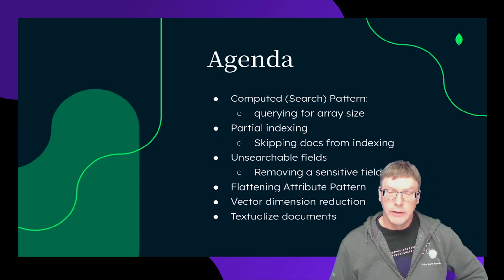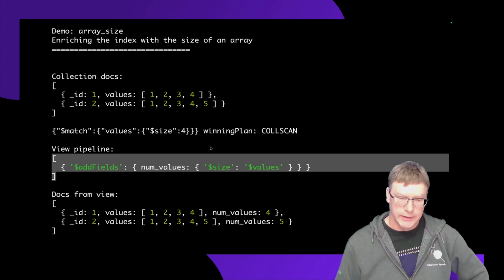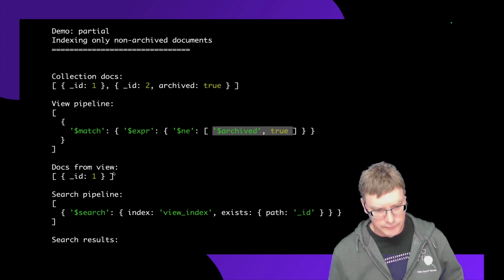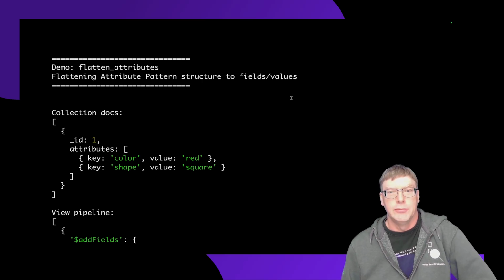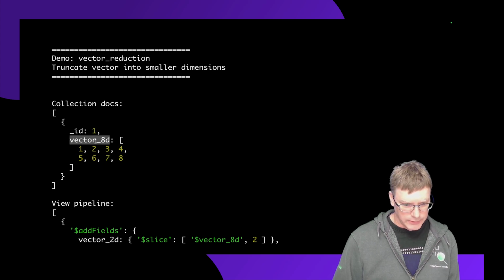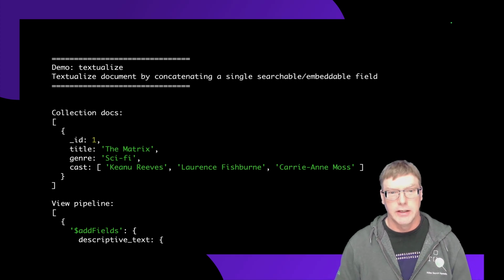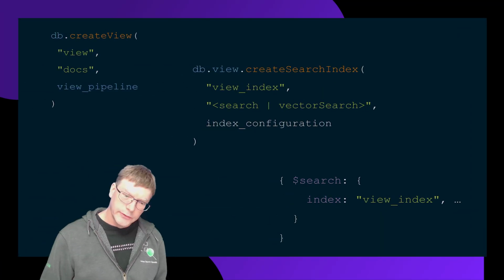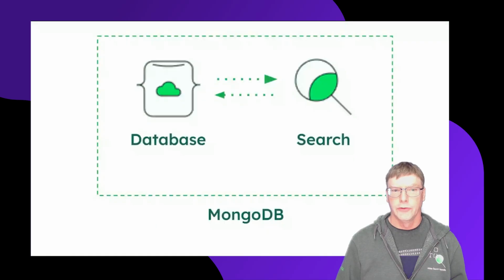How to Optimize MongoDB Search Indexes (6 Game-Changing Scenarios)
Transform your MongoDB Search performance without changing your original documents. This tutorial explores how to leverage standard MongoDB views and pipeline stages ($addFields, $set, and $match) to build partial or enriched search indexes on the backend. Learn how to save resources, scale search nodes efficiently, and significantly speed up your search time workloads.

Key Takeaways:
Enriched Indexing: Automatically index the computed size of an array for performant, scalable queries.
Partial Indexing: Exclude unneeded documents (like archives) from your search index to cut sharding costs.
Data Security: Easily strip out sensitive, private fields from being searchable using the $$REMOVE expression.
Attribute Flattening: Reshape complex key-value attribute patterns into clean, search-friendly field names.
Vector Optimization: Slice Matryoshka-coded vector embeddings into lower dimensions to test relevancy and reduce resource costs.
Textualization & Data Conversion: Concatenate textual fields for simpler full-text queries, and convert unsupported types like Decimal128 to doubles for faceting.

00:00:00 - Introduction to Partial & Enriched Indexing
00:00:14 - Scenario 1: Indexing Array Sizes (Computed Search Pattern)
00:02:59 - How to Create an Enrichment View Index
00:03:38 - Scenario 2: Skipping Archived Documents (Partial Indexing)
00:05:00 - Scenario 3: Removing Sensitive Fields (The $$REMOVE Trick)
00:06:23 - Scenario 4: Flattening the Attribute Pattern for Search
00:08:26 - Scenario 5: Optimizing Matryoshka Vector Embeddings
00:10:41 - Scenario 6: Textualizing a Document (Concatenating Text Fields)
00:12:39 - Data Type Conversion (Decimal128 to Double & ObjectIDs)
00:13:57 - Supported MongoDB View Pipeline Stages
00:14:30 - Testing and Visualizing Pipelines in MongoDB Compass